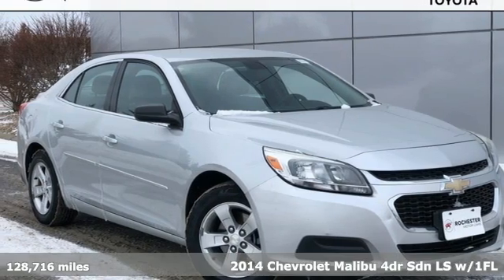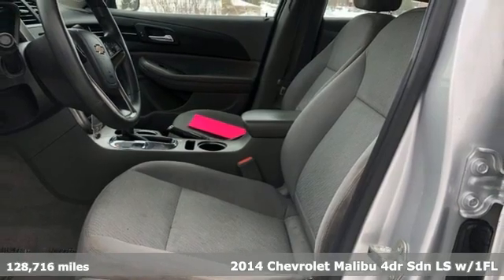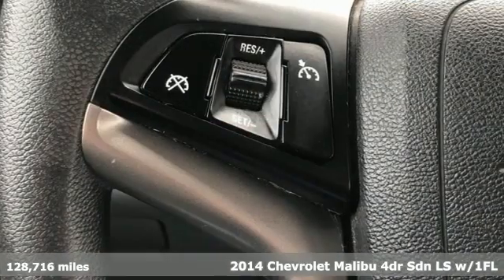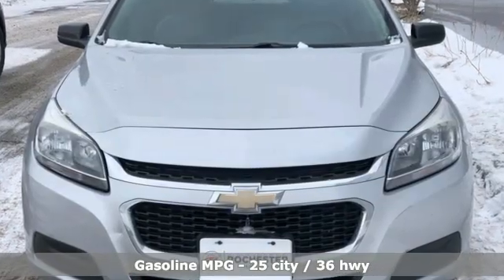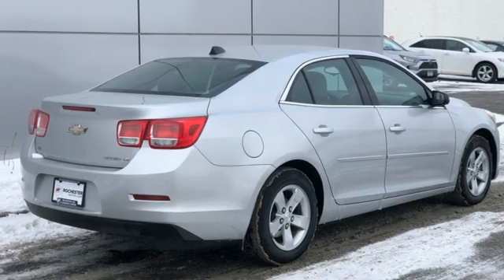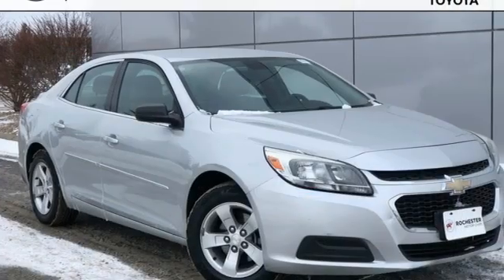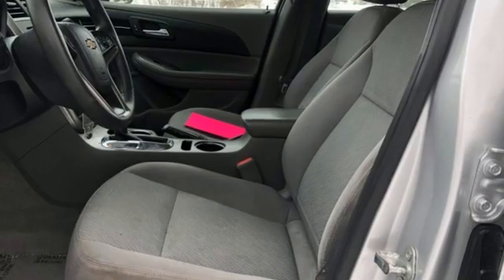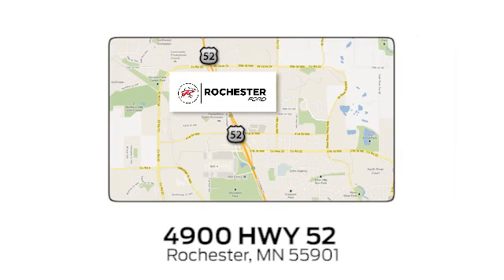Used 2014 Chevrolet Malibu Rochester MN Winona, MN TB86162 - SOLD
Year: 2014
Make: Chevrolet
Model: Malibu
Trim: LS
Engine: ECOTEC 2.5L I4 DGI DOHC VVT
Transmission: 6-Speed Automatic Electronic with Overdrive
Color: Silver
Interior: Jet Black/Titanium
Mileage: 128716
Stock #: TB86162
VIN: 1G11A5SL7EF251178
Recent Arrival! Malibu LS Silver Ice Metallic 1FL Clean CARFAX. *Bluetooth Hands-Free, Local Trade, Portable Audio Connection, Cruise Control, ABS brakes, Air Conditioning, Alloy wheels, Electronic Stability Control, MP3 decoder, Power driver seat, Rear window defroster, Remote keyless entry, Steering wheel mounted audio controls, Traction control. 25/36 City/Highway MPGbrbrAwards:br * JD Power Dependability Study * 2014 IIHS Top Safety Pick+ with optional front crash prevention * 2014 IIHS Top Safety Pick+ * 2014 KBB.com Brand Image Awards Stop by, call or email us today at Rochester Car Clearance Center. We look forward to earning your business!

Address:
4900 Highway 52 North